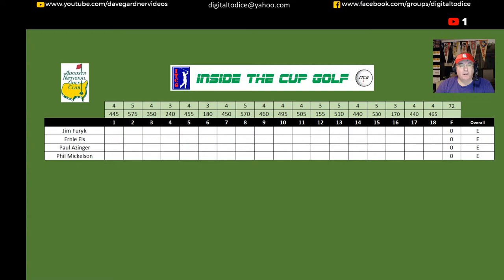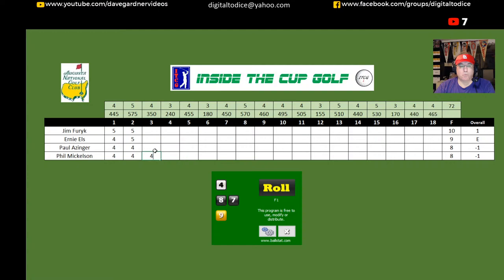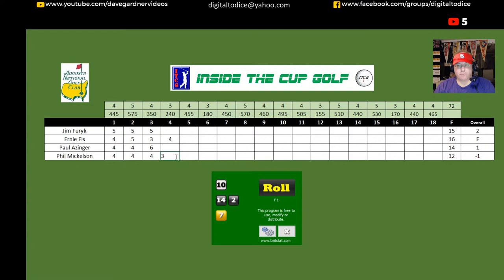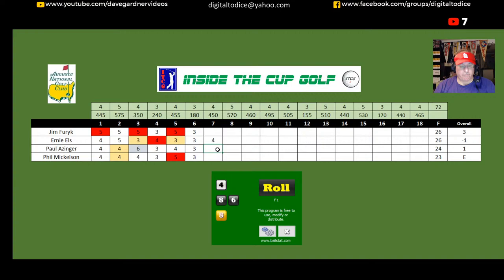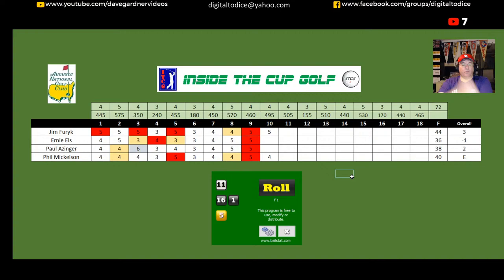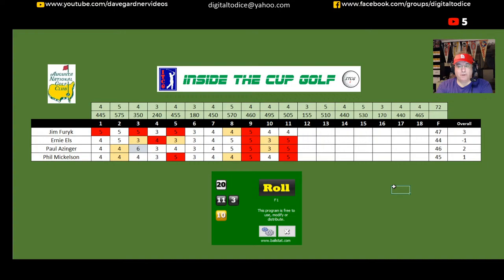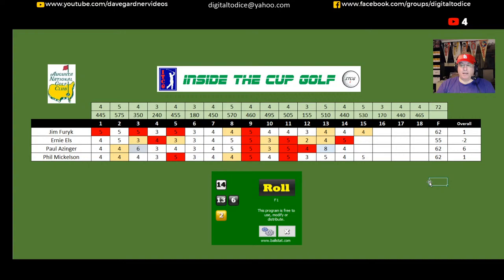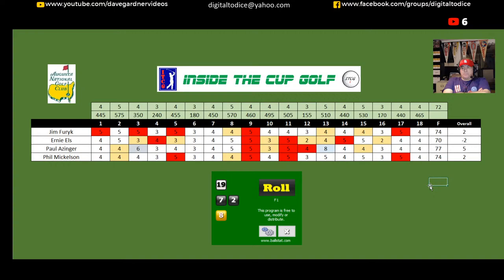Inside the Cup C&D hole by hole